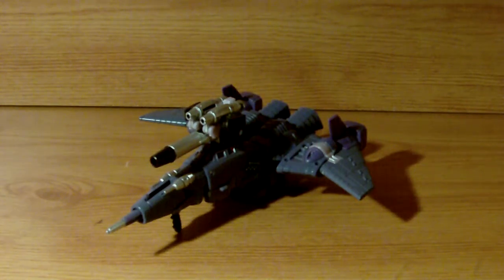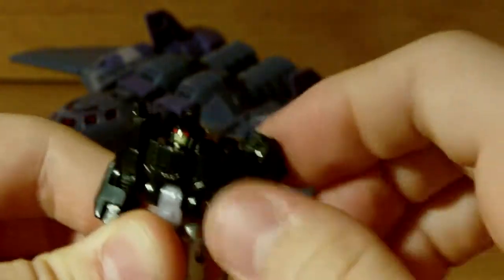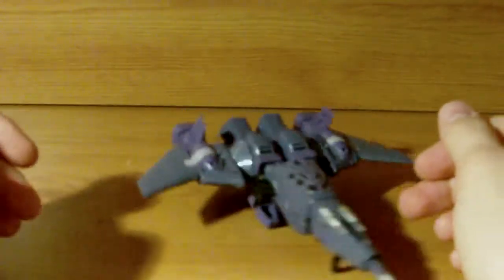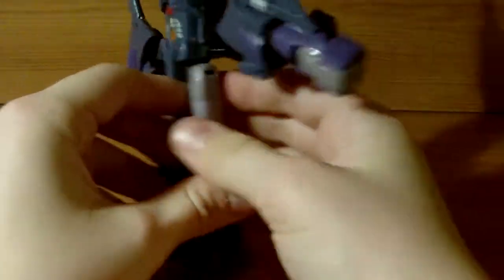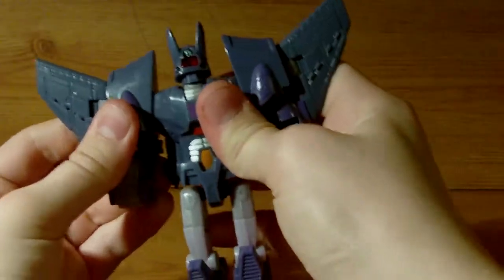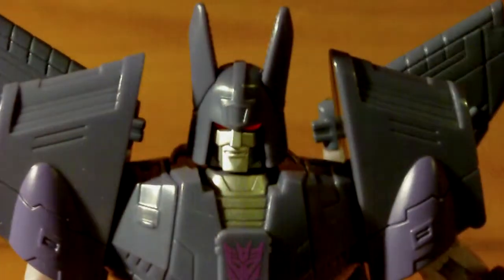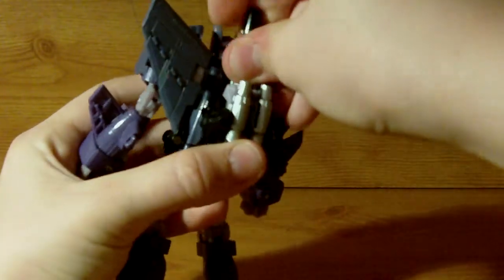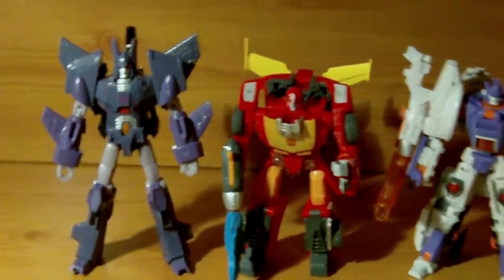Transformers Challenge At Cybertron; Cyclonus Review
challenge at cybertron cyclonus